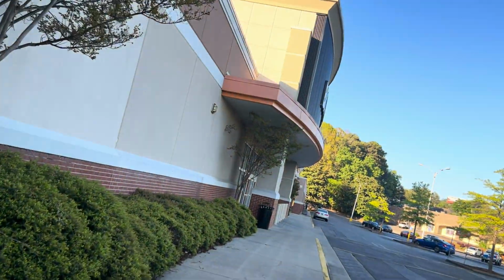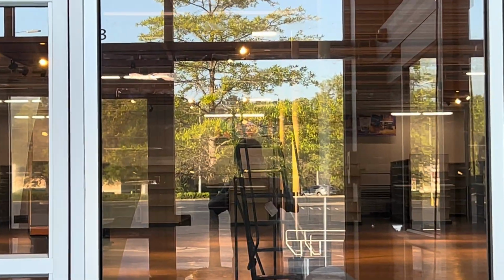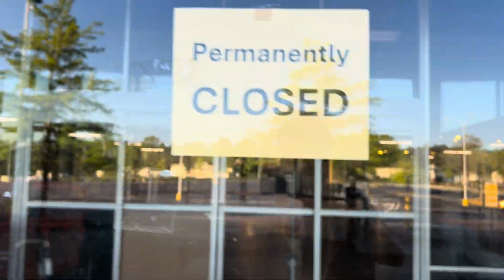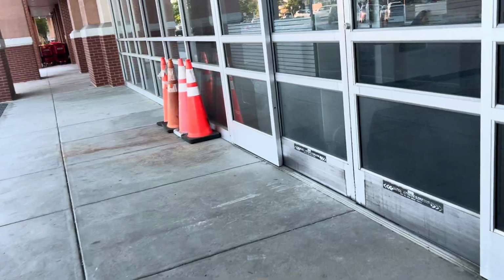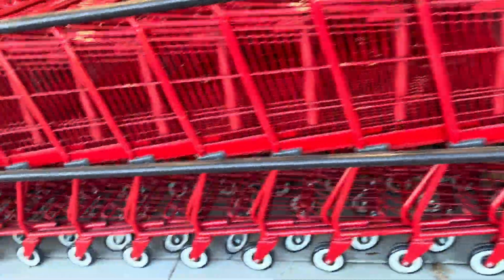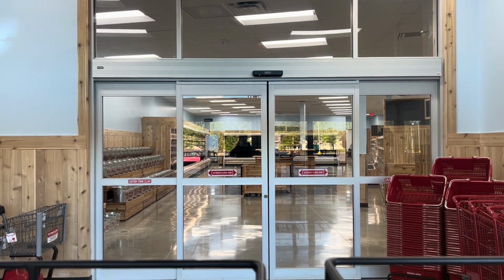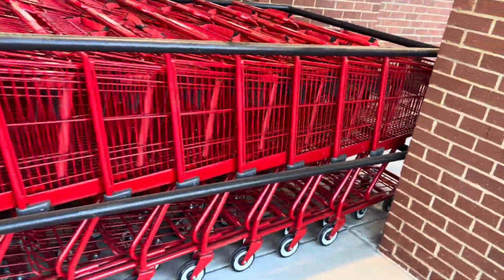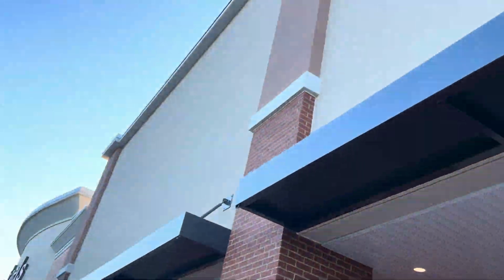22 | UPDATE ON RIVERCHASE CROSSINGS SHOPPING CENTER HOOVER, AL